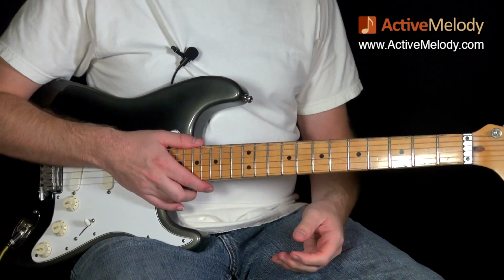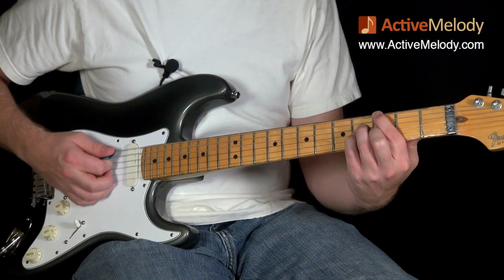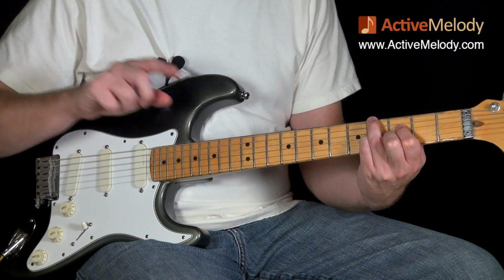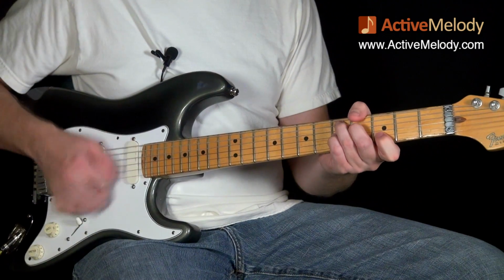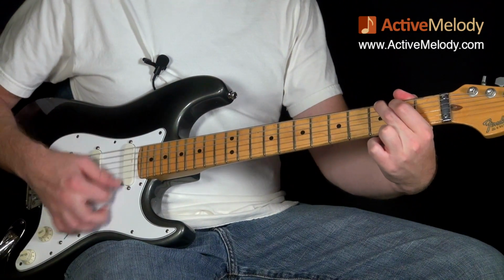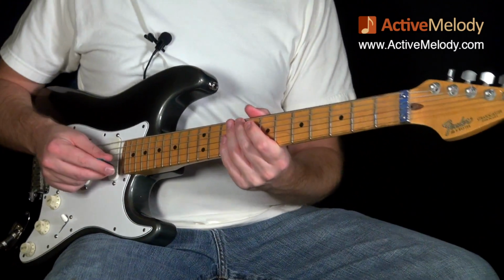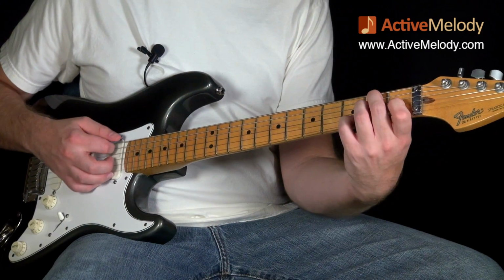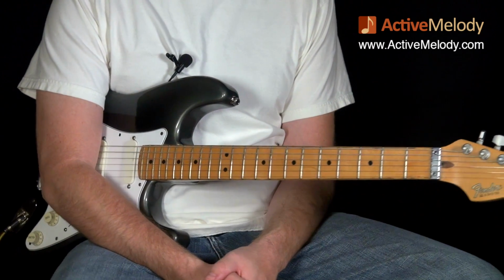EP006: Jazz Rhythm Guitar Lesson - Part 3 of 3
to download the tablature and jam track for this lesson.  This is the 3rd video in a 3 part mini-series on jazz.  In this jazz rhythm guitar lesson I will show you how to play the jazz rhythm part and break it down note for note.  I will also show you how to play the strumming technique.